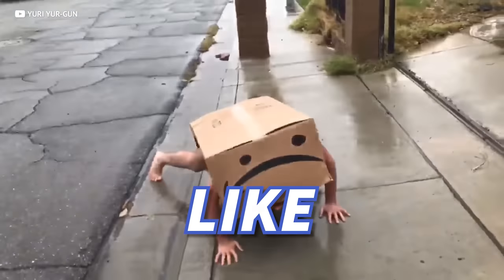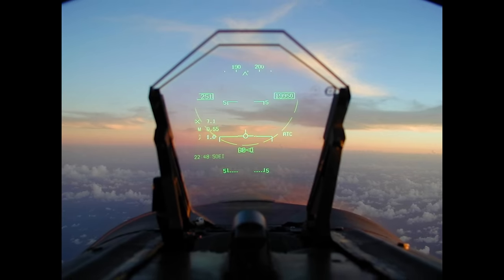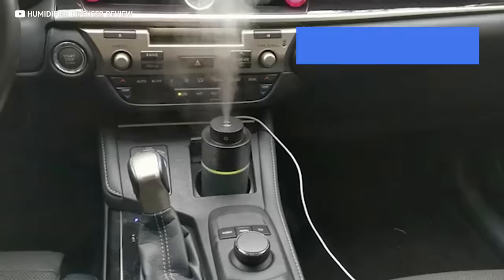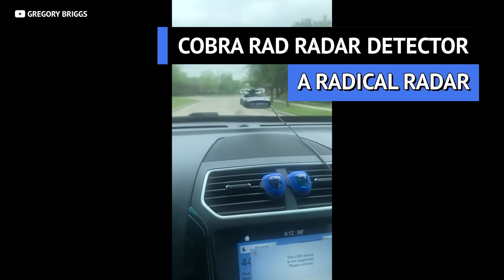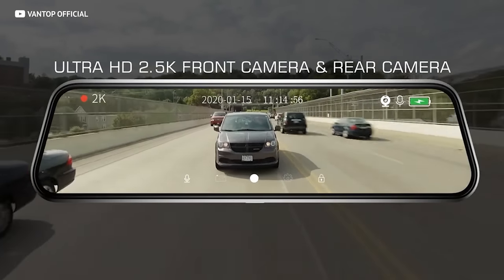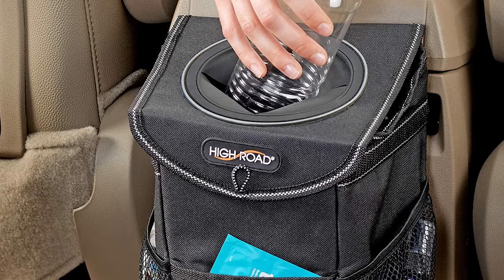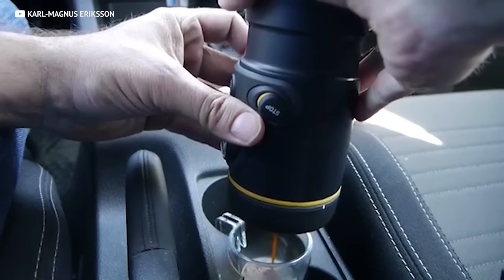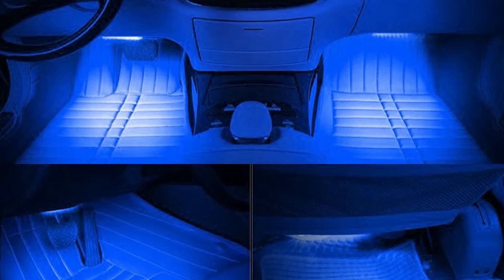The Must Have Car Mods and Gadgets on Amazon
Heads up display, dash cams, oil diffusers, radar detectors and coffee machines for your car! These gadgets, mods and accessories are cheap and fun ways to add a little fun and versatility to your car, truck or SUV!